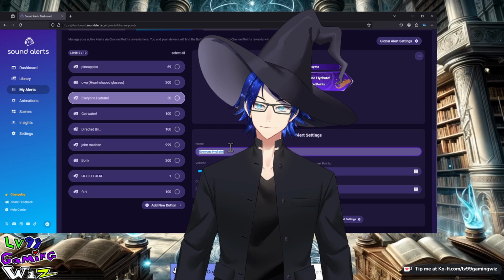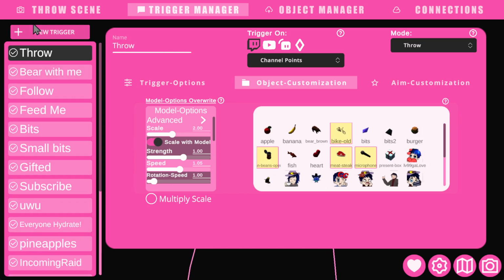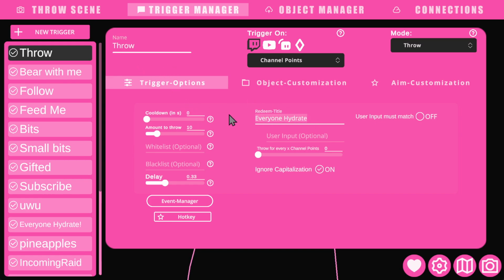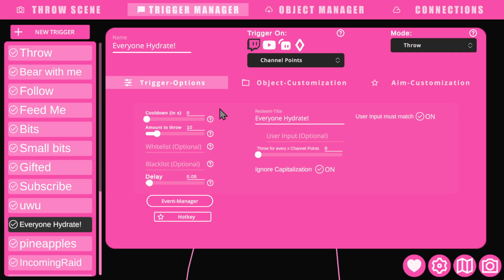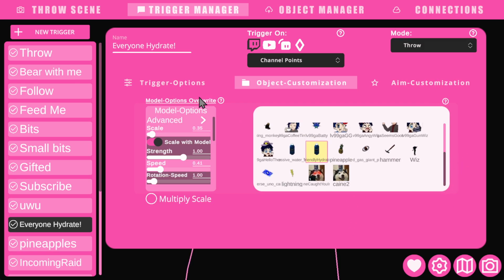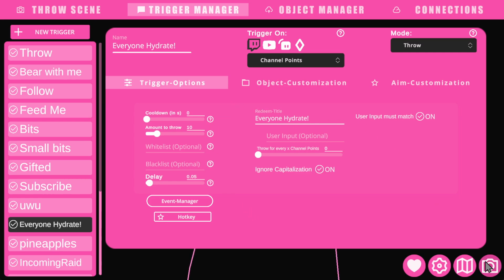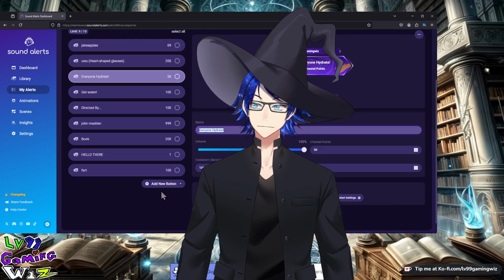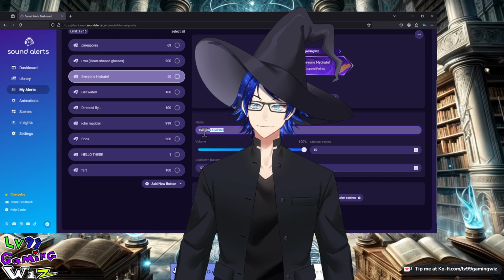vTuber Dynamic Throwing Tutorial - Twitch Throwing System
In this tutorial I show you how you can make throwing redeems play Sound Alerts!